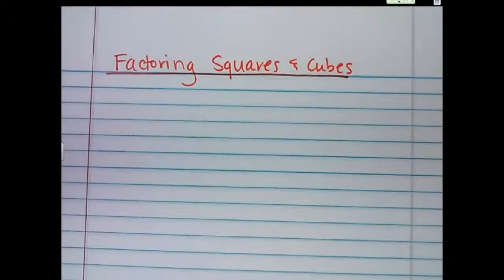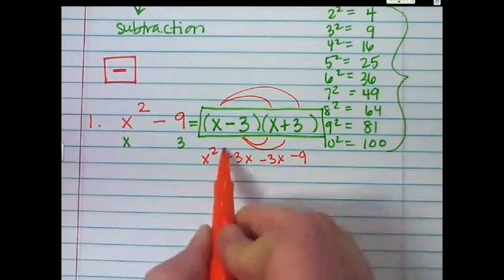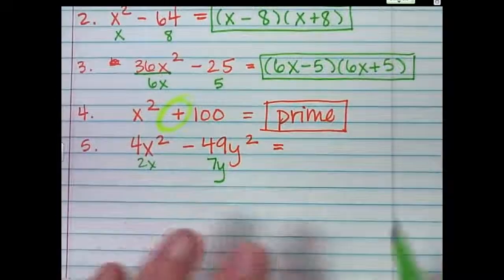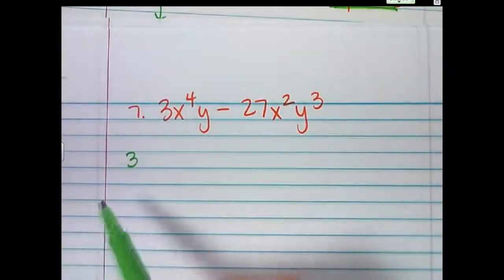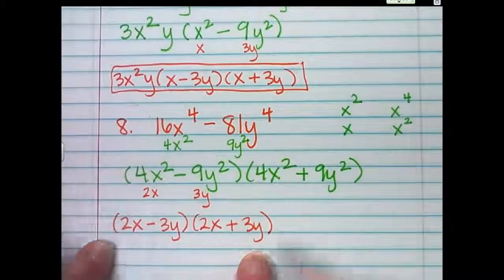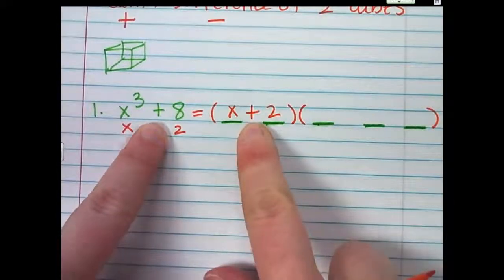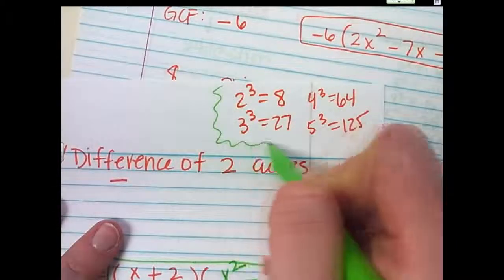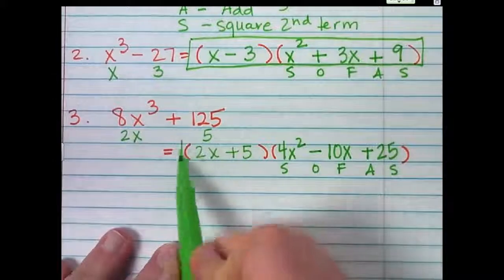Factoring Squares and Cubes